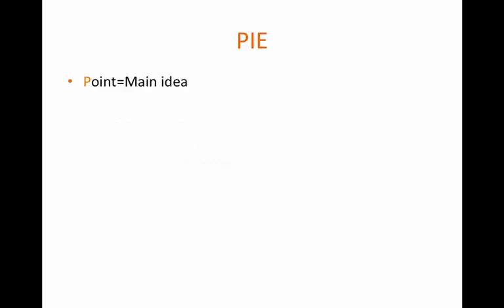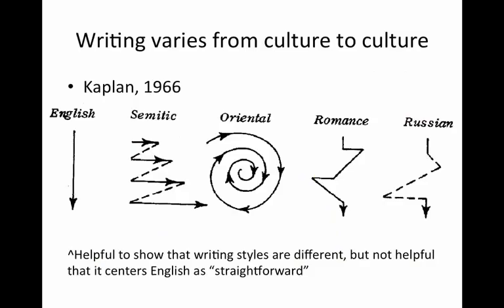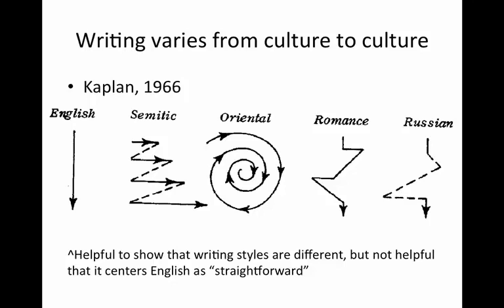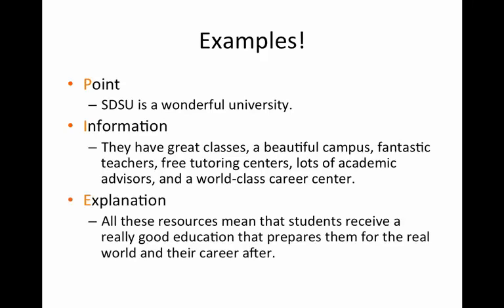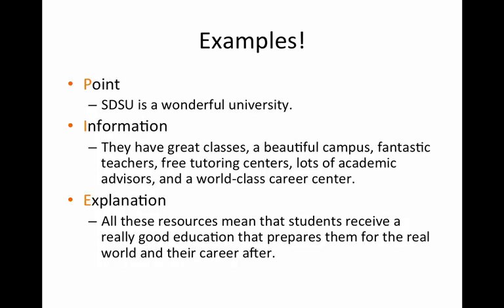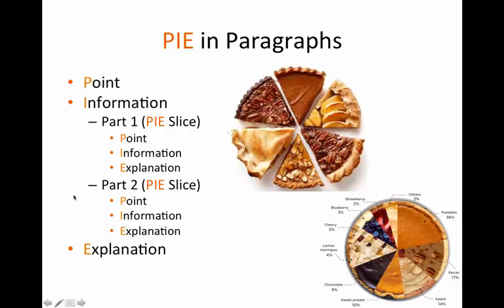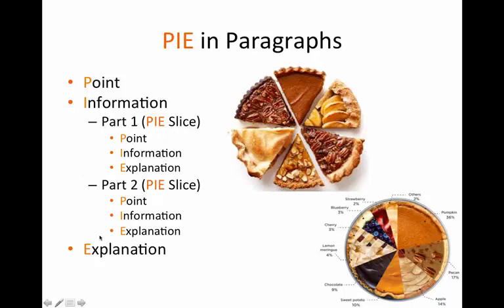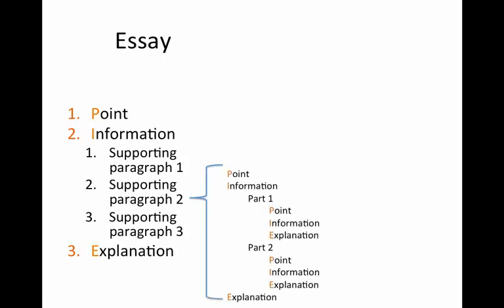PIE in Paragraph formation